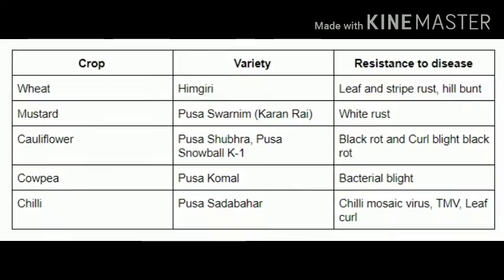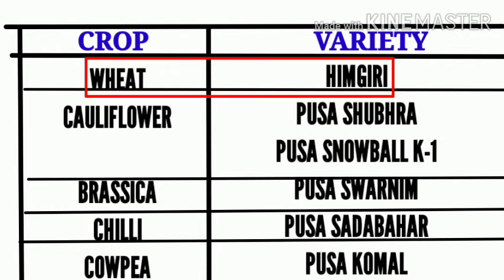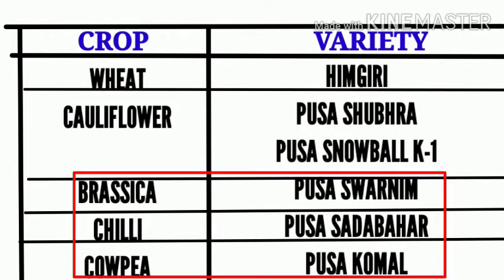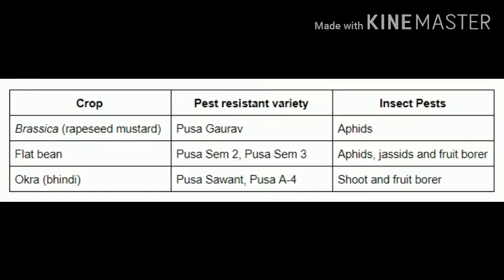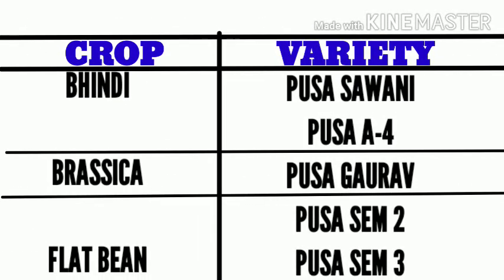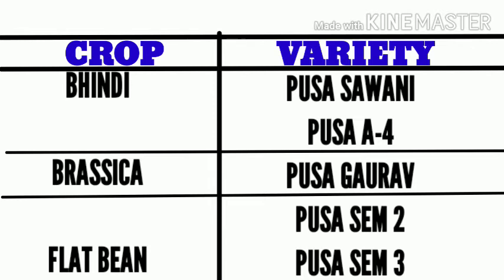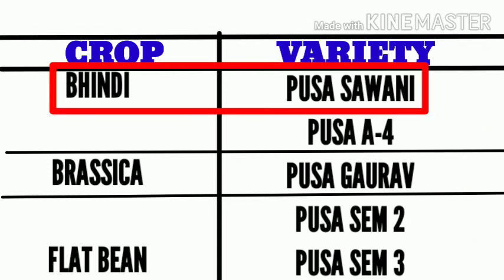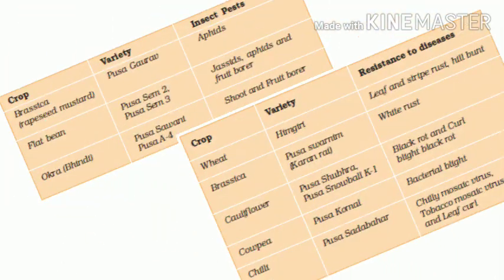🔥QUICK TRICKS💯 || Strategies for enhencement in food production || HS 2nd year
This video aims at making the tables of NCERT for the crop varieties of disease and insect pest resistance easier to memorize!
I think alphabetical order is the best way to memorize things.
Please comment for any topic you would like me to cover in my upcoming videos.

This is Ankita Saikia,
Rank holder,
HS 2020 (Science : AHSEC)